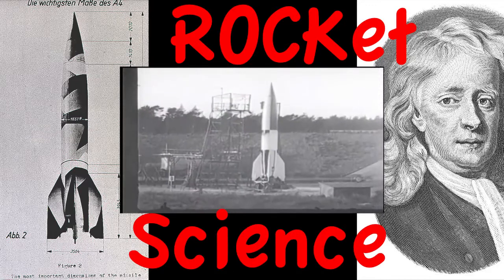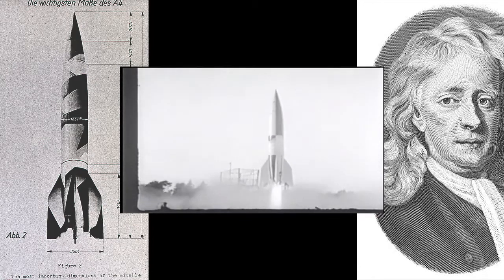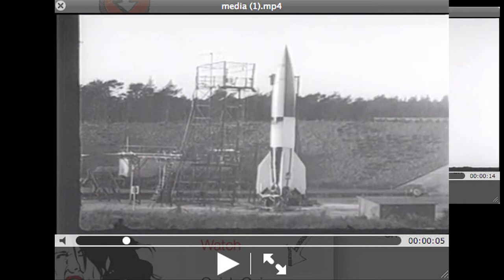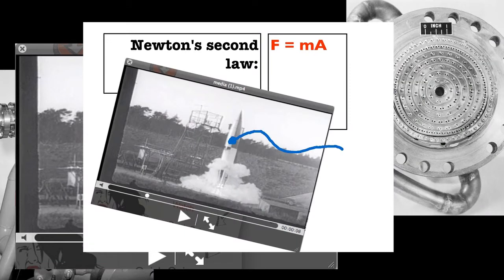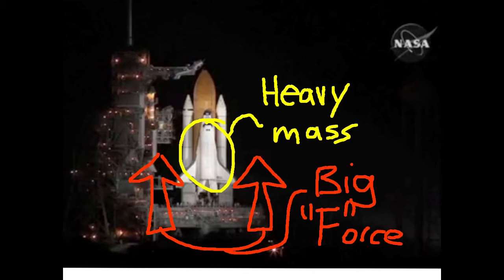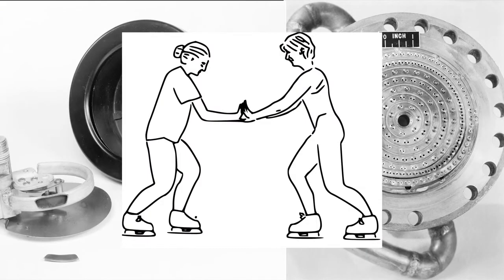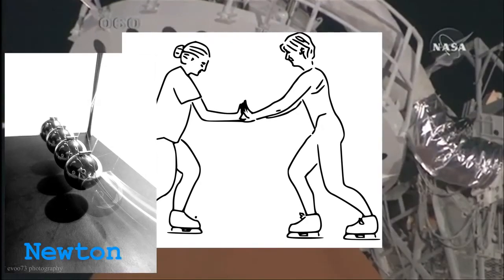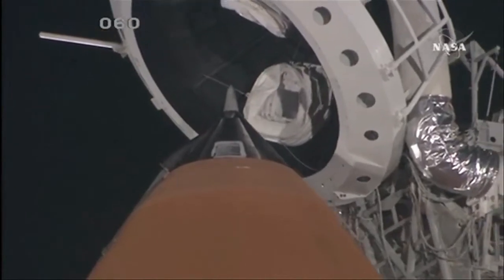ROCKet Science - my first NASA DIY Podcast mashup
This little exploration of CLASSICAL mechanics was inspired by and created from resources found at NASA's awesome 'DIY Podcast' site. Take a look and see if you can find any inspiration to investigate Newton's three laws of motion. I did! Big thanks to Stephen Downes for bringing this to my attention via his OLDaily newsletter at downes.ca (on the same day I found out about YouTube 'flipping' on TedED).